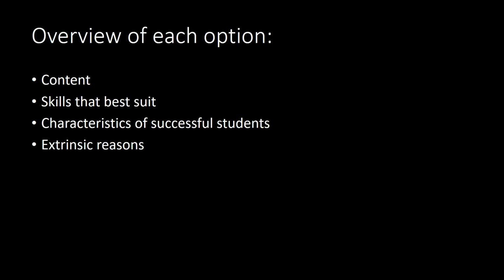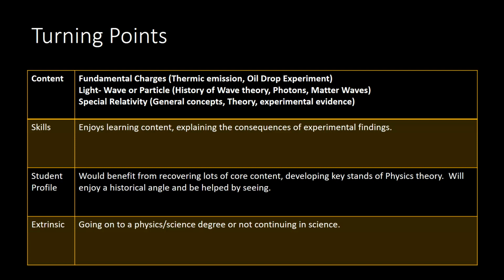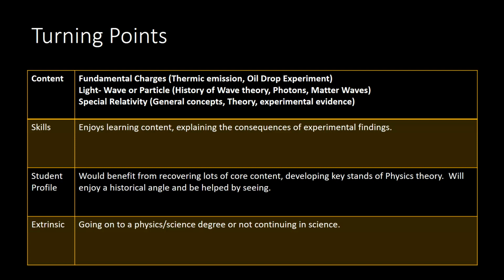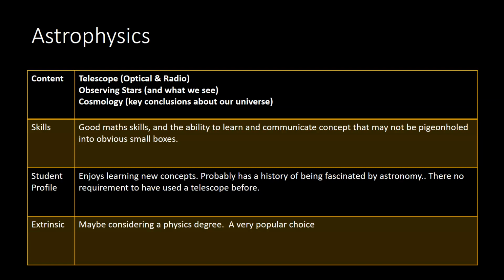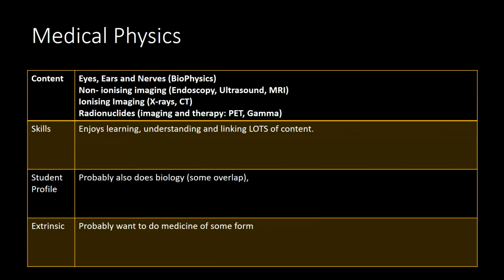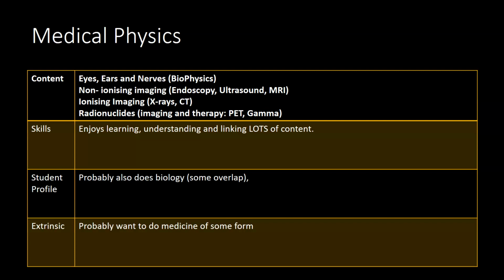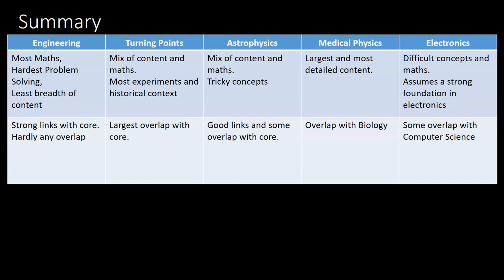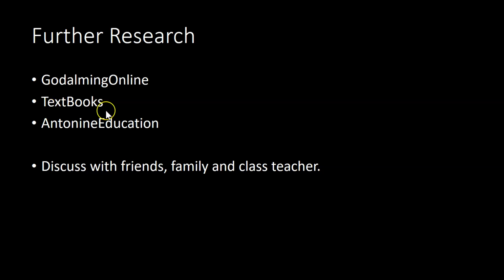Option Topic Advice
AQA Physics, Godalming College